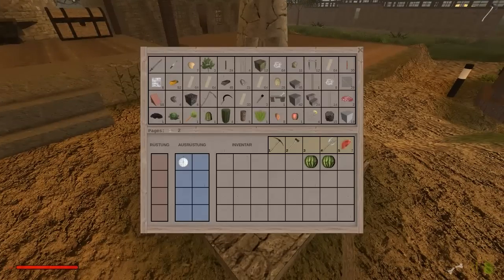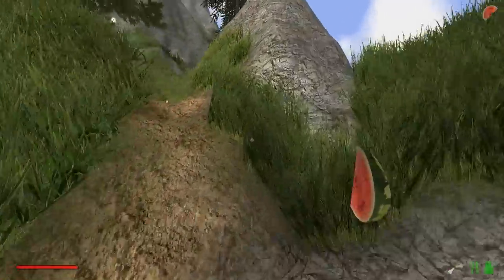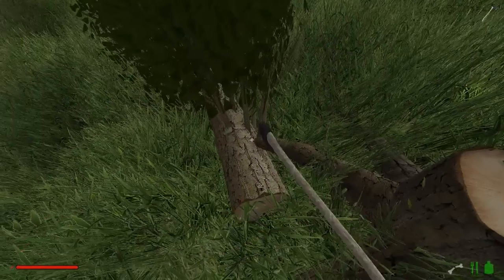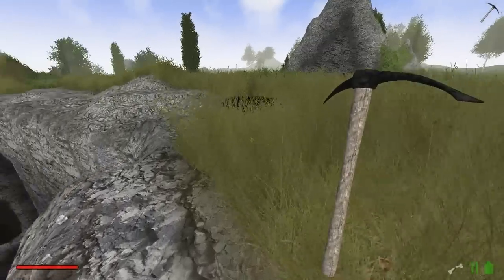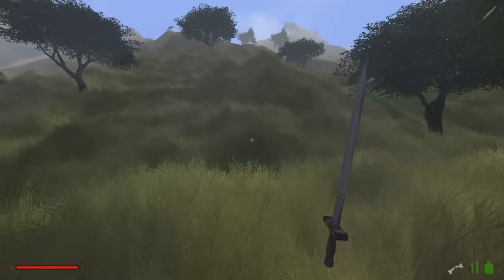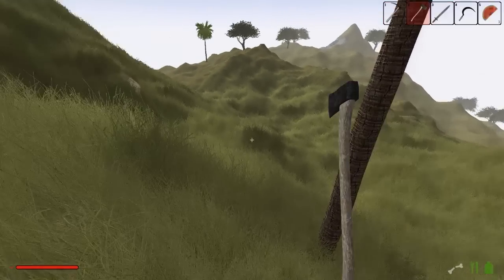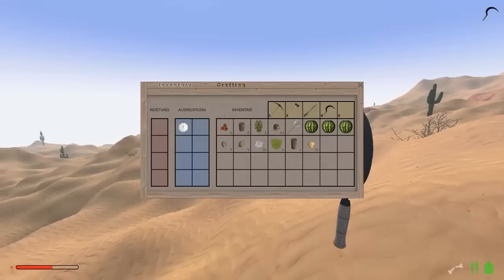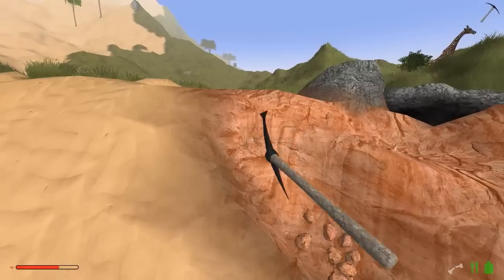Rising World #162 [Gameplay/Deutsch] Auf Tigerjagt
★Ein deutschsprachiges Let´s Play / Kommentiertes Gameplay★
Rising World ist ein voxel-basierendes, Open-World Sandbox Spiel, welches eine zufallsgenerierte Welt bietet und im Single- und Multiplayer gespielt werden kann. Es bietet über 200 Materialien sowie unzählige Tools die dir dabei helfen, deine Welt nach eigenen Vorstellungen zu gestalten…

Kommentiertes Gameplay: in Deutsch/ German von Opa Zeron
Titel: Rising World
Genre: Action, Abenteuer, Indie, RPG, Early Access
Entwickler: JIW-Games
Publisher: KISS ltd

by Kevin Mac Leod
und
FREE MUSIC.TOTALLY.
und
Extra für dieses Let´s Play komponiert und gespielt,
vom unglaublichen Powerplayer!
und (neu)
Selbst komponierte Musik von Opa Spielt,
die er mir freundlicher Weise für dieses LP zur Verfügung gestellt hat:
Kanal von Opa Spielt: